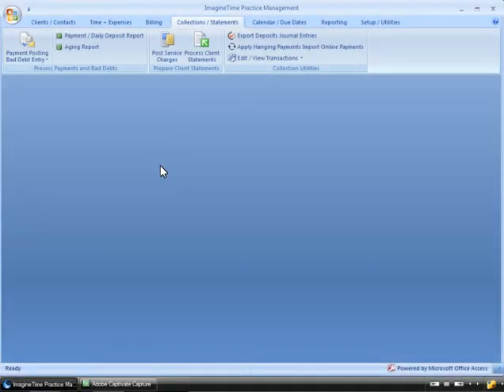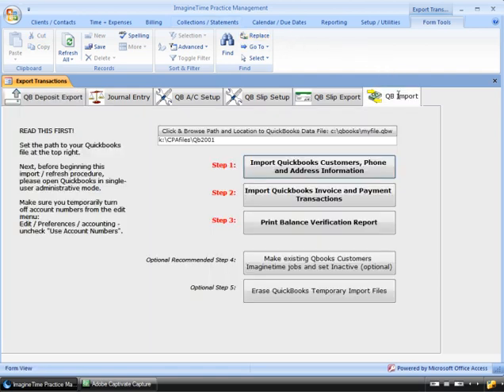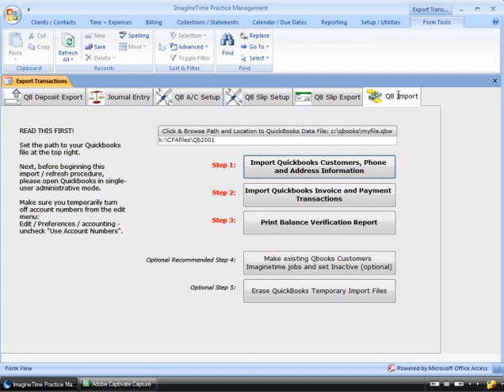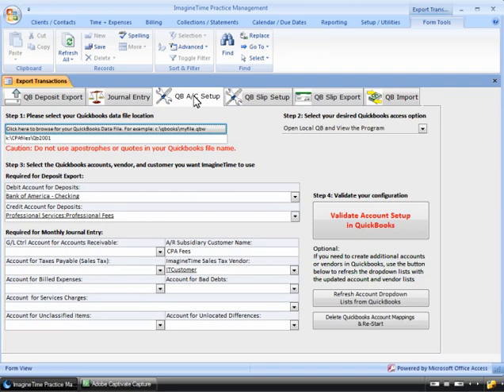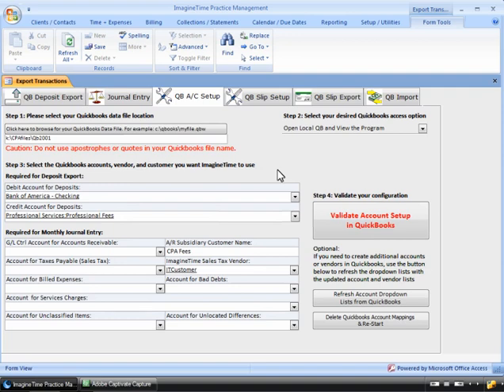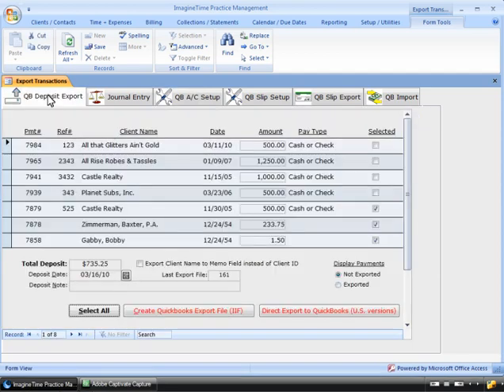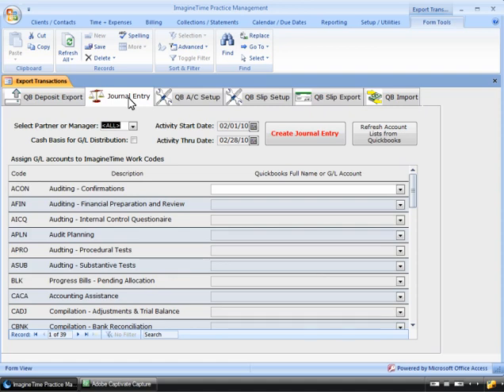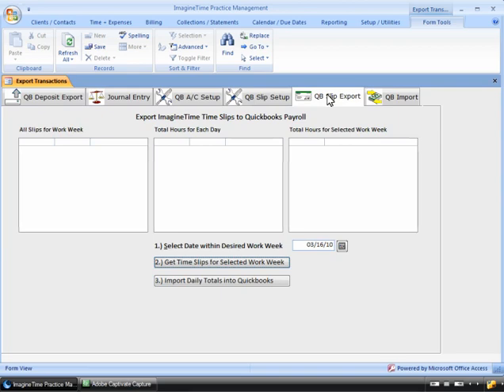QB Utilities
QuickBooks Utilities in ImagineTime